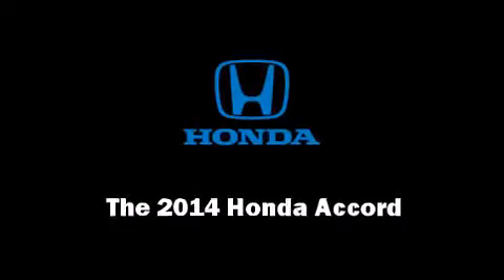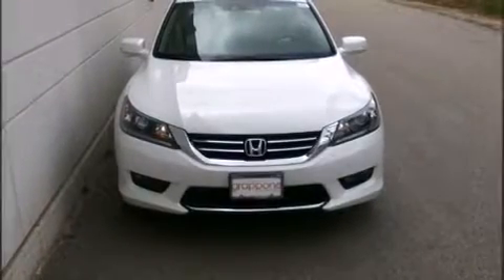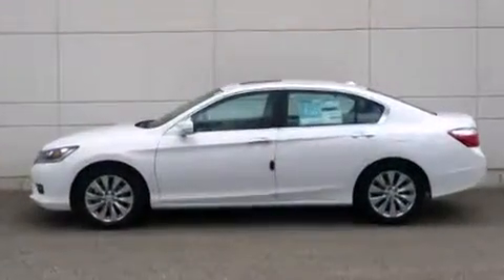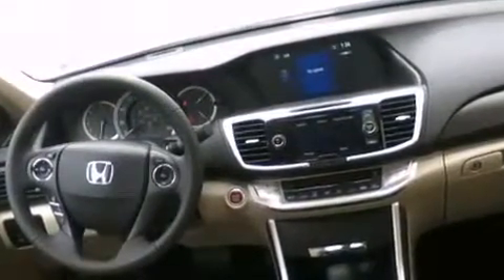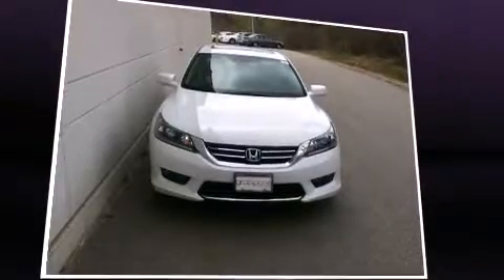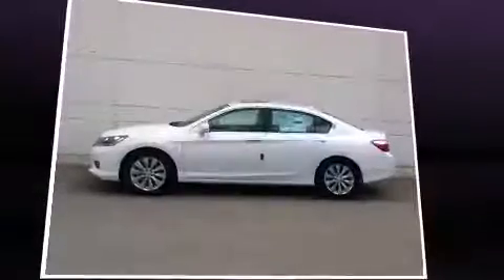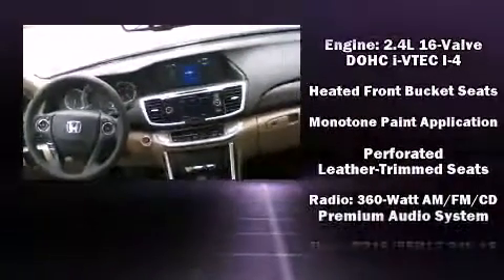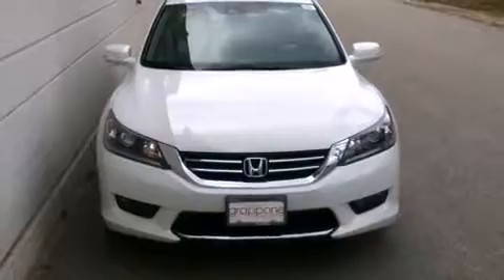2014 Honda Accord EX-L in Bow, NH 03304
Grappone Honda
507 Route 3A

Introducing the 2014 Honda Accord. This 4 door, 5 passenger sedan leads among competitors in its segment. It features a front-wheel-drive platform, an automatic transmission, and a 2.4 liter 4 cylinder engine. It includes power seats, speed sensitive wipers, a leather steering wheel, an automatic dimming rear-view mirror, heated seats, power moon roof, lane departure warning, and 1-touch window functionality. Premium sound drives 7 speakers, providing you and your passengers a sensational audio experience. Honda also prioritized safety and security with features such as: dual front impact airbags, head curtain airbags, traction control, brake assist, a panic alarm, and 4 wheel disc brakes with ABS. Electronic stability control ensures solid grip atop the road surface, no matter how challenging the driving conditions. We pride ourselves in the quality that we offer on all of our vehicles. Stop by our dealership or give us a call for more information.